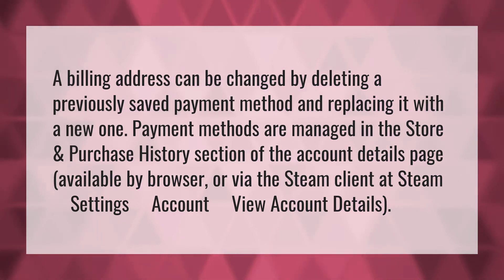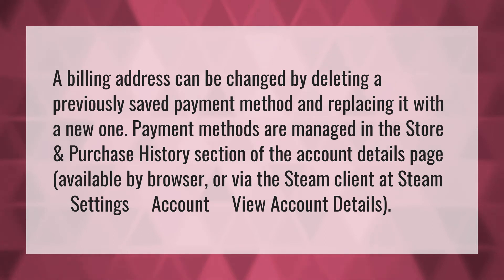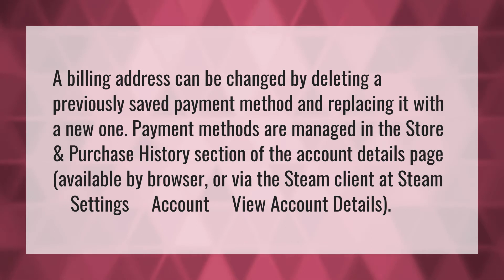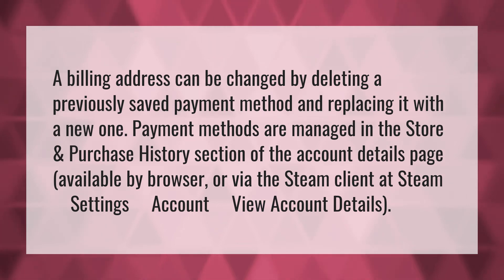How do I change my billing address on steam?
Billing Address • How do I change my billing address on steam?